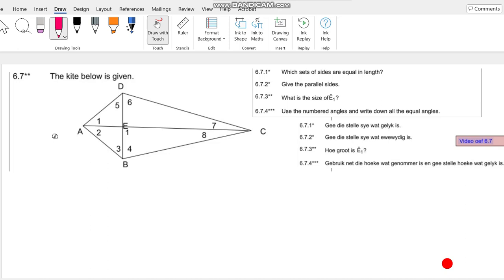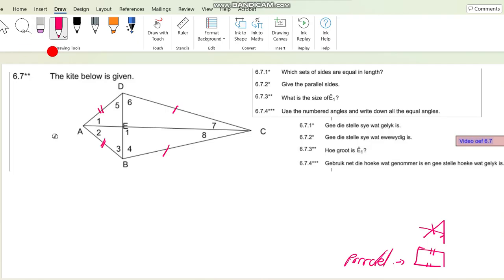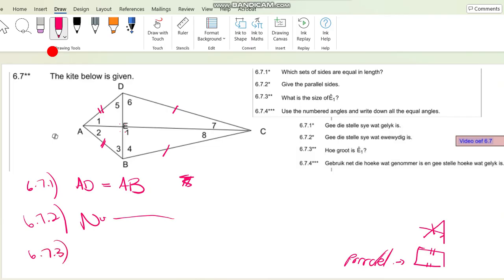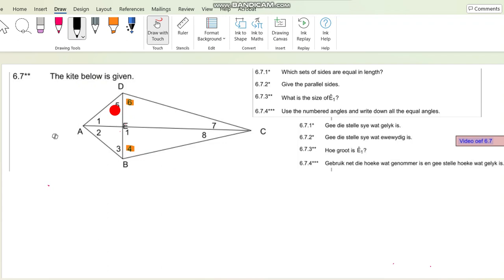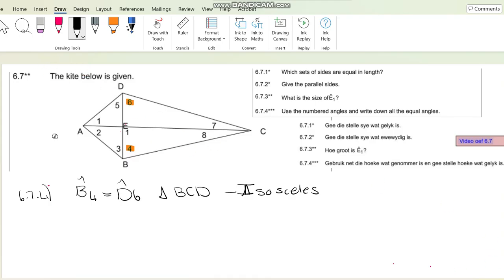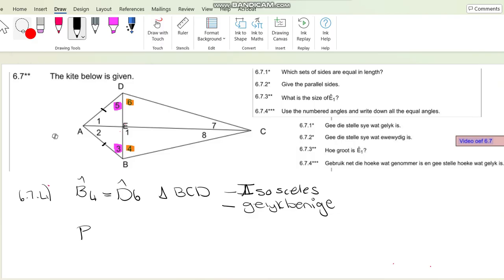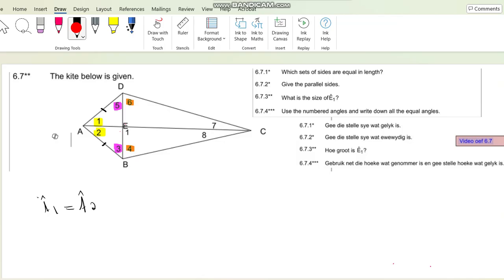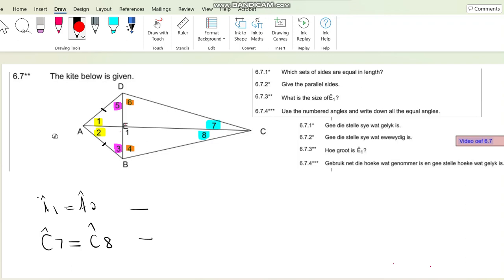Gr 7 Math Unit 5.1 - Q6.7